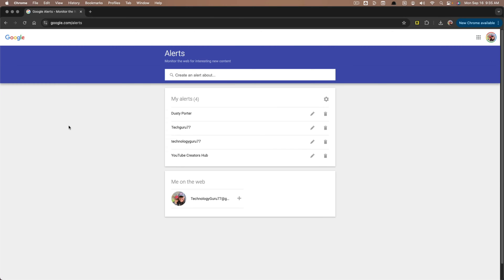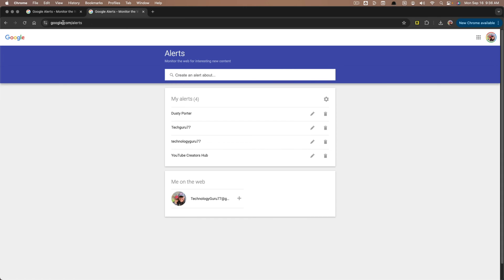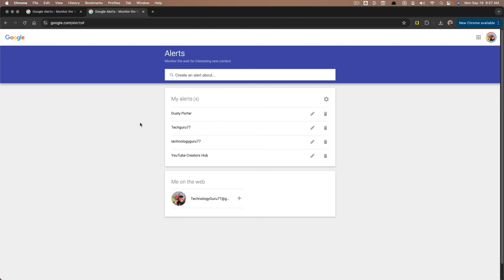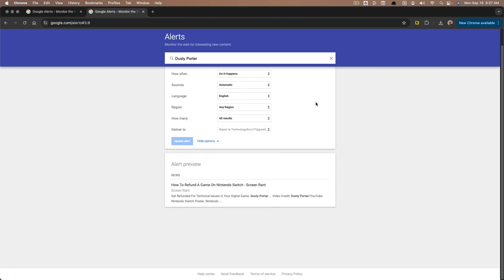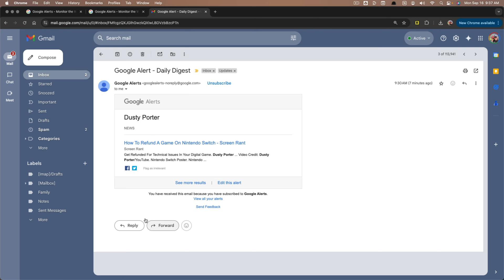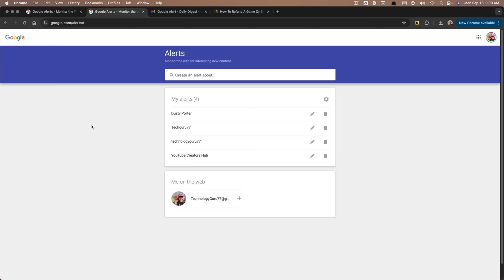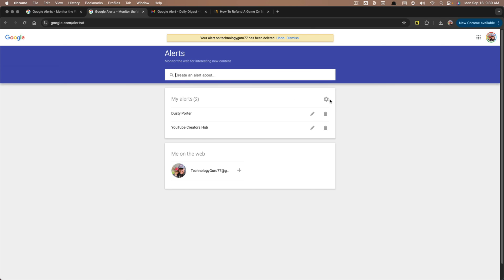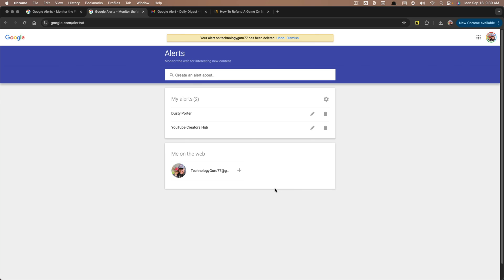How To Set Up And Use Google Alerts - Full Guide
In this quick tutorial video, learn how to set up and use Google Alerts to stay updated on specific topics, names, or strings of words. Discover how to create customized alerts, choose notification frequency, and manage alert sources. Follow the step-by-step guide to receive alerts directly to your Gmail, ensuring you stay informed about relevant content on the web.

Video:  @YouTubeCreatorsHubPodcast

00:00 Introduction to Google Alerts
00:34 Creating Your First Alert
00:57 Customizing Alert Settings
01:43 Real-World Example
02:18 Managing and Deleting Alerts
02:27 Email Notifications and General Settings
03:14 Conclusion and Further Questions